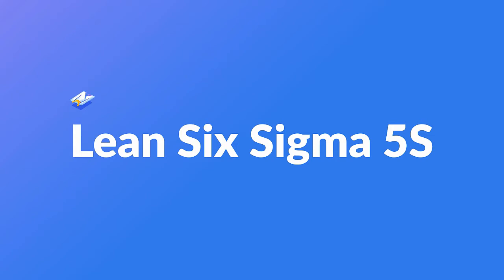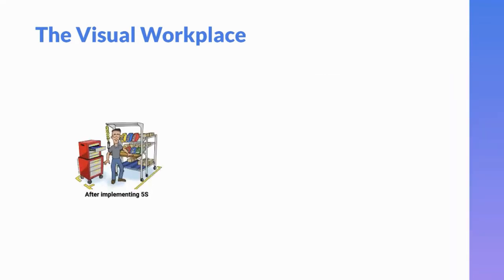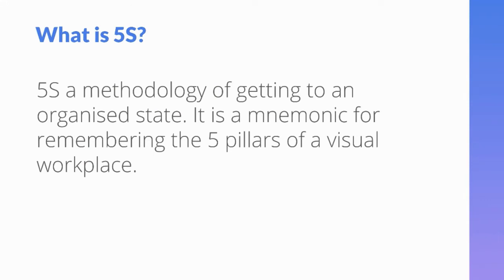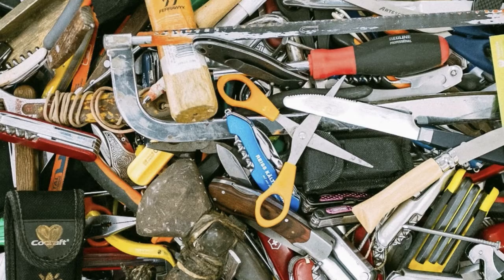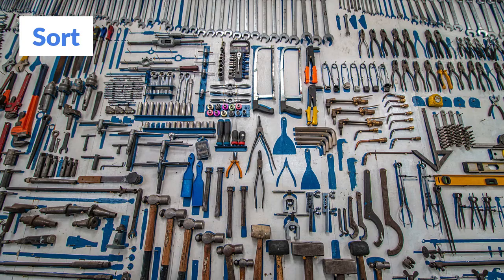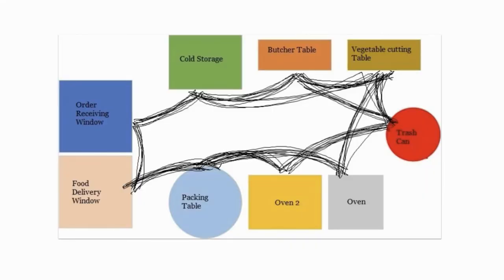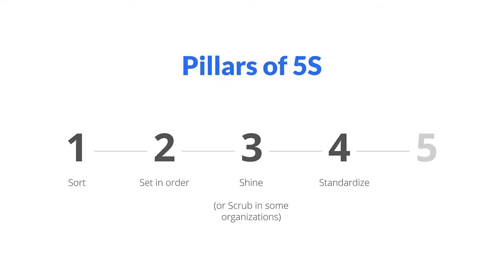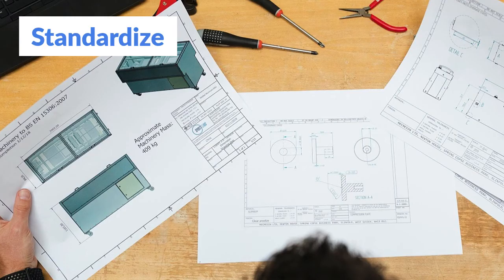What is The 5S Methodology and How Does it Apply to Lean Six Sigma and Beyond?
What is the 5S methodology? Let's find out!

5S is a mnemonic for remembering the five pillars of the visual workplace.

In a visual workplace, visual cues — from signs to prepared kits — show people how to carry out operations productively and safely.

The following list of steps gives the short words or phrases that give 5S meaning:

1. Sort
2. Set in order
3. Shine (or Scrub in some organizations)
4. Standardize
5. Sustain

In this video, we'll go over the 5S's in more detail and show you how to apply it to your workflows!

Skip to:
0:00 - 5S before and after
0:53 - What is 5S
1:17 - First pillar of 5S (SORT)
1:45 - Second pillar of 5S (SET IN ORDER)
2:31 - Third pillar of 5S (SHINE)
3:16 - Fourth pillar of 5S (STANDARDIZE)
3:55 - Fifth pillar of 5S (SUSTAIN)
4:31 - Why implement 5S?

Or learn everything you need to know with a Lean Six Sigma course

Created and presented by Kamari Patrick